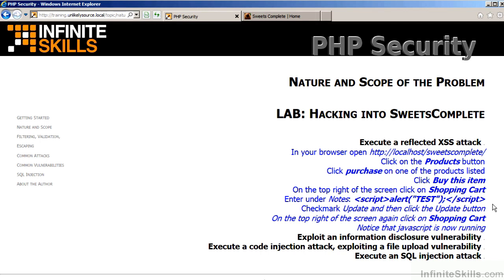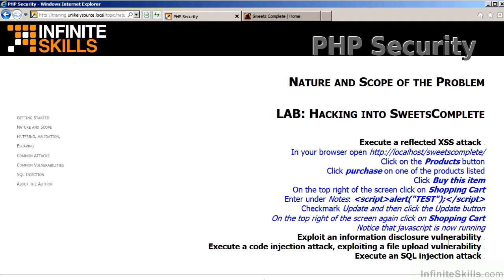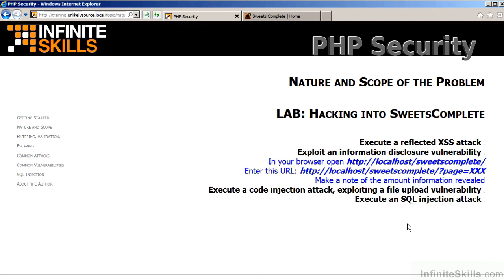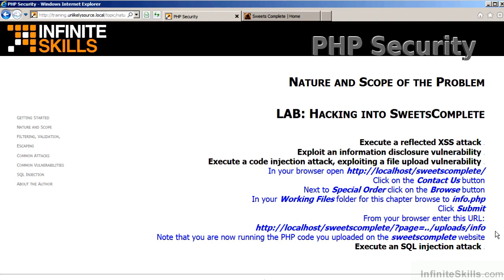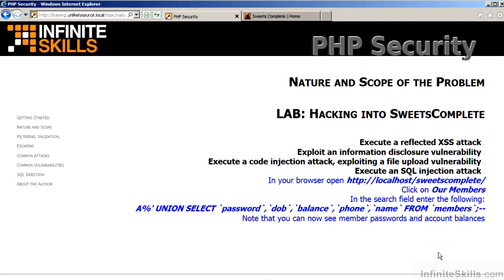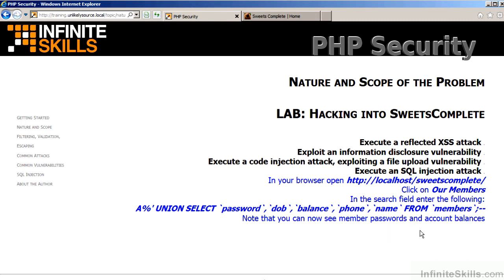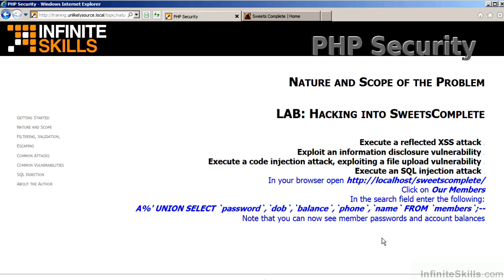8 Lab Hacking Into Sweets Complete Instructions